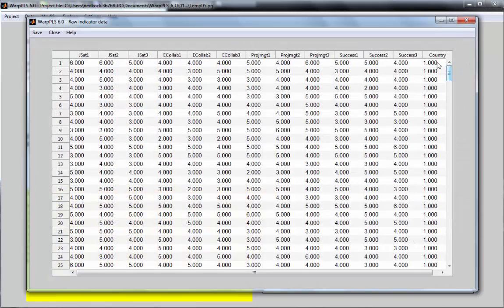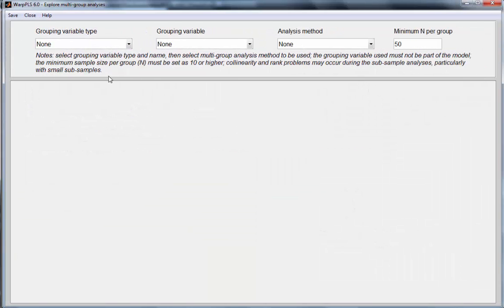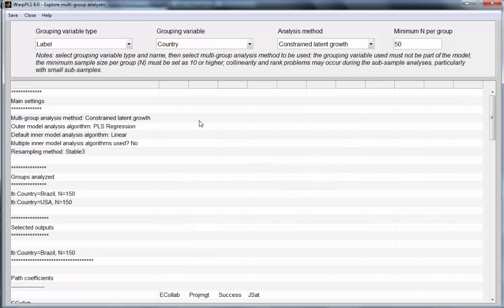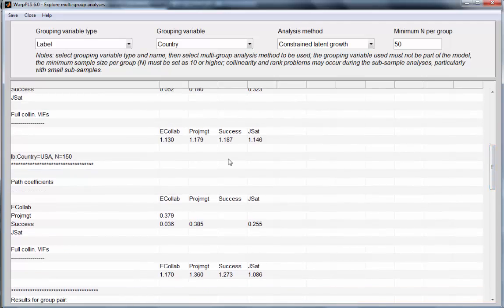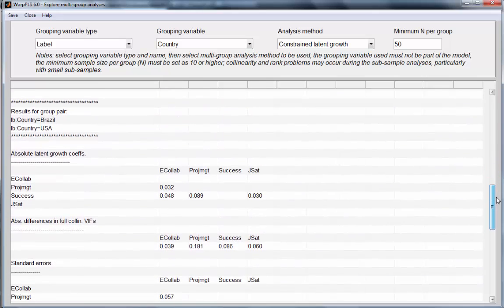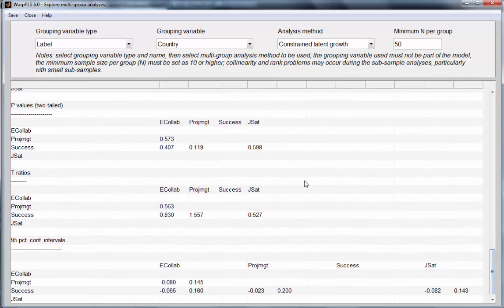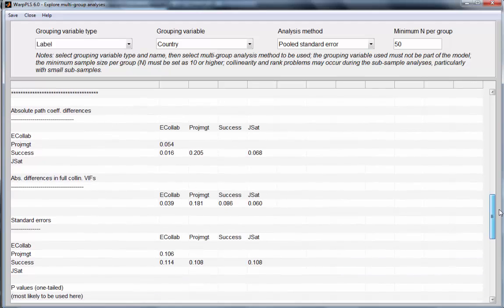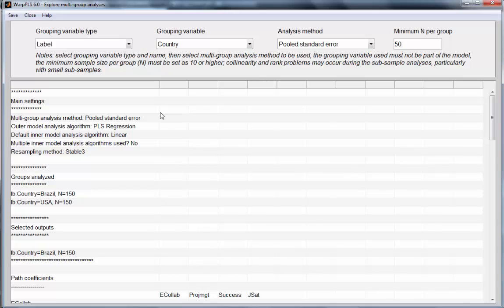Explore Multi-Group Analyses in WarpPLS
Shows how to conduct analyses where the data is segmented in various groups and structural coefficients are compared, in a structural equation modeling (SEM) analysis using the software WarpPLS.